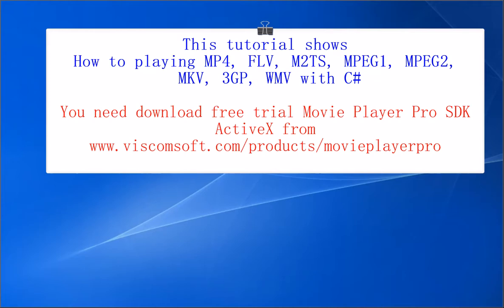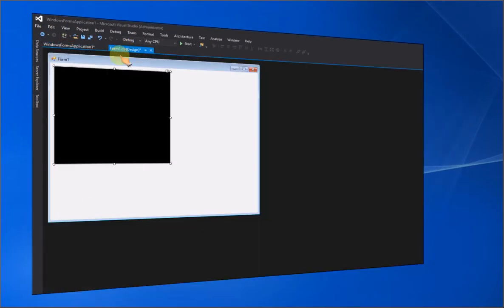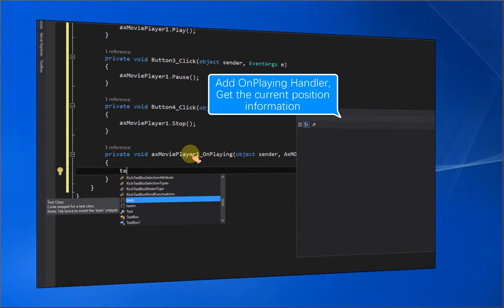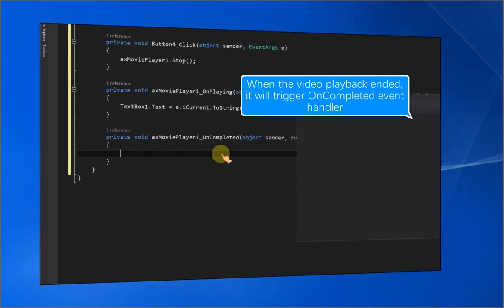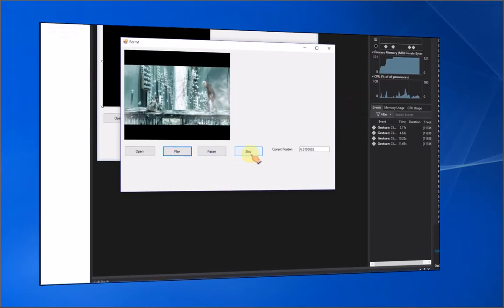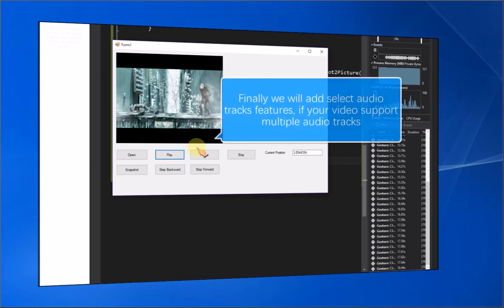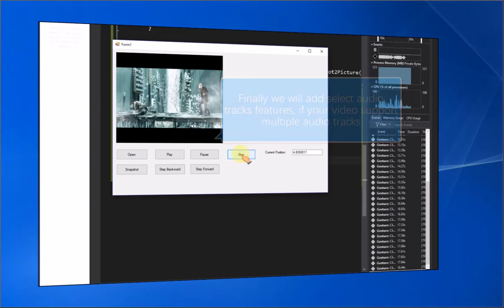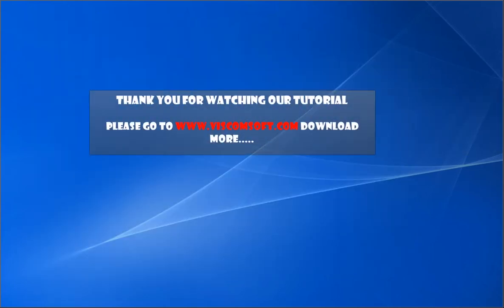C# Tutorial - Playing MP4, FLV, M2TS, MPEG2, VOB , MKV Movies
It shows you how to create application playback movies, snapshot from movie, step forward, backward ,audio tracks selection.